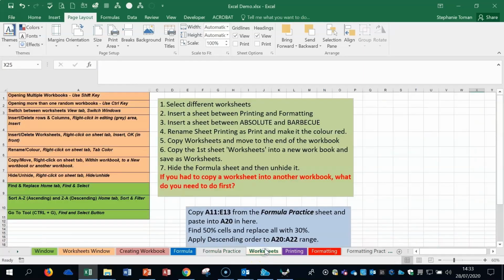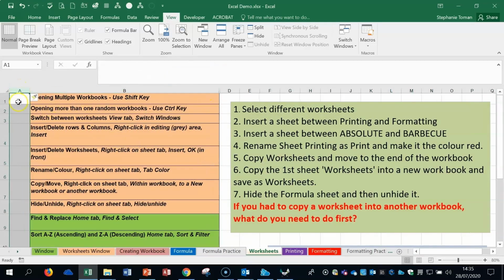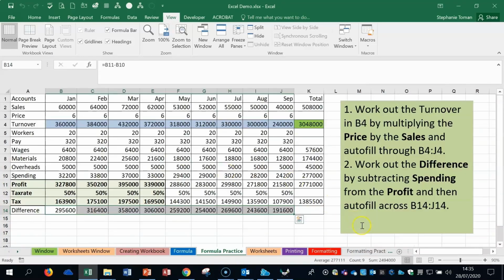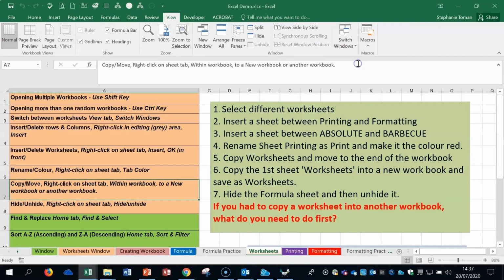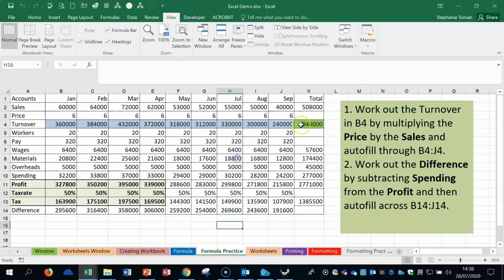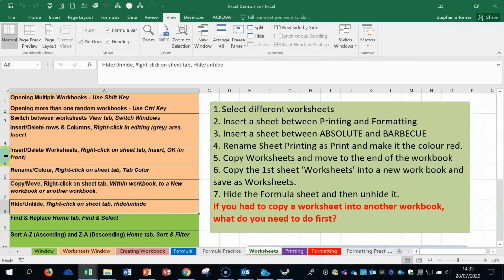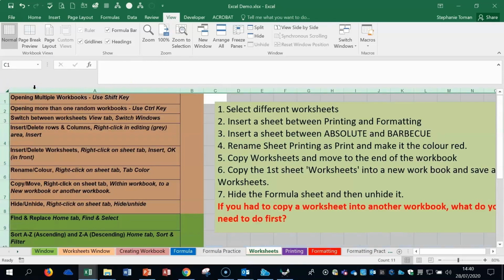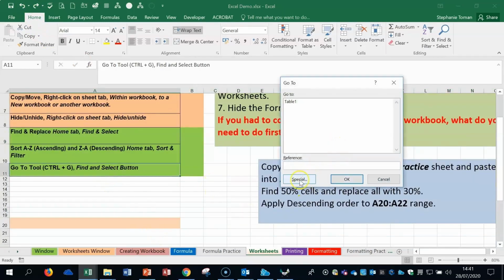02. Excel Managing Workbooks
An overview on haw to manage workbooks and spreadsheets: copying, moving, editing- insert columns and rows, Using the sheet tab to rename, colour, and hide.

Please use your Coventry University email to access the resources. Use the link on the View Full Playlist to access resources.